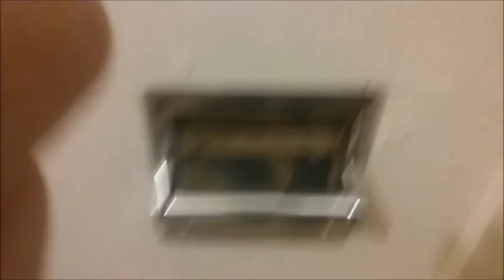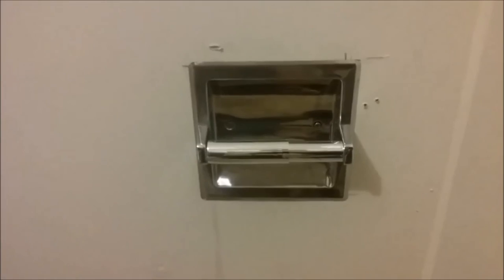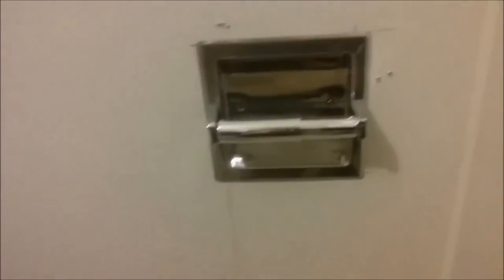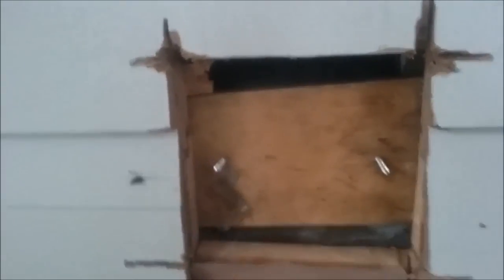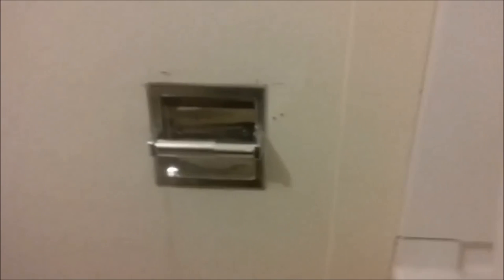How to Install a Recessed Toilet Paper Holder